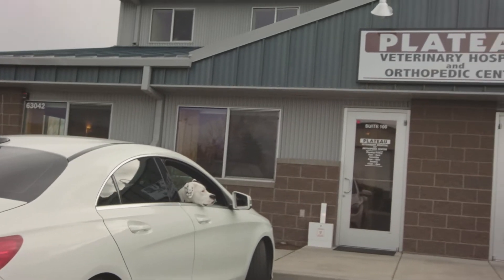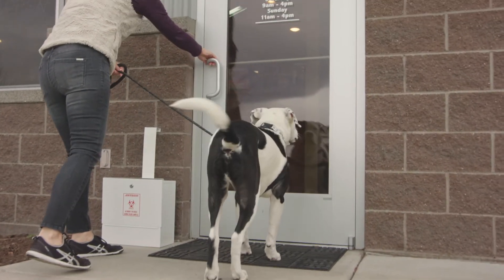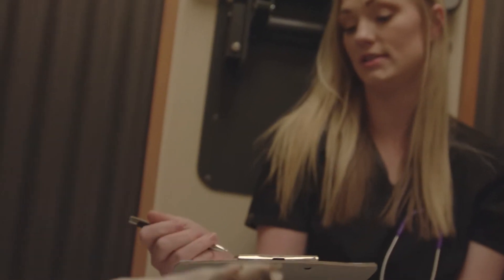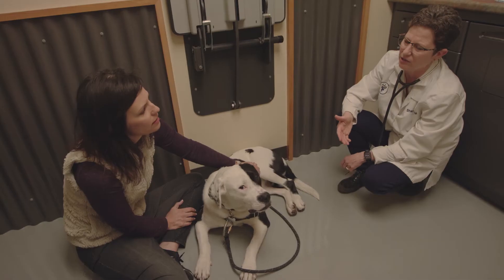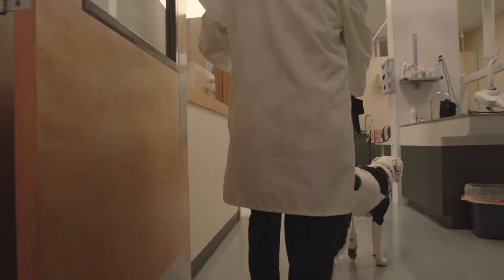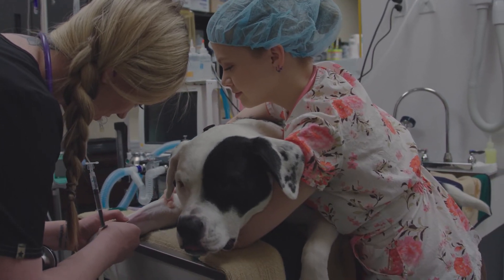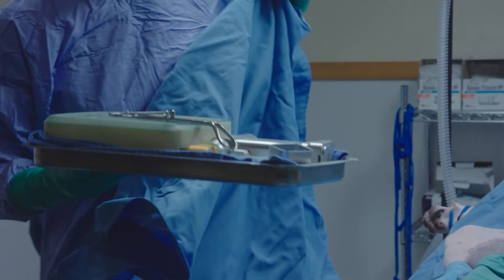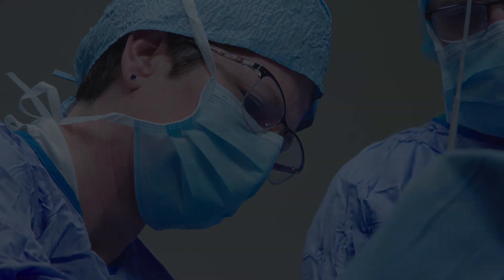Canine Corner: ACL Surgery for Dogs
Dr. Sheri Morris with Plateau Veterinary Hospital & Orthopedic Center in Bend, Oregon explains CrCL tears and what to expect after surgery.